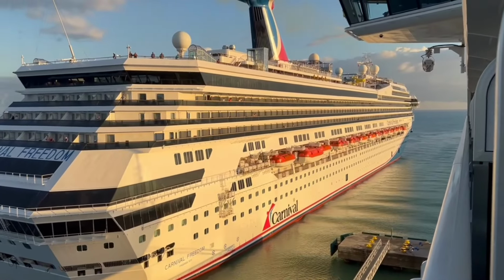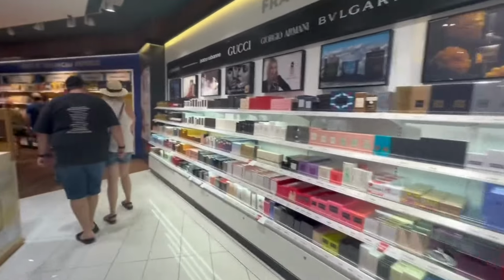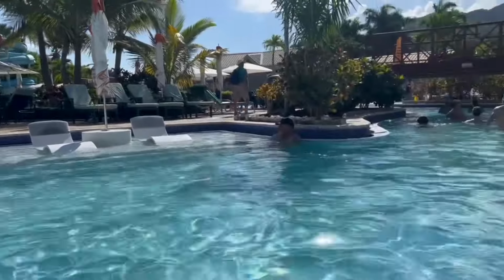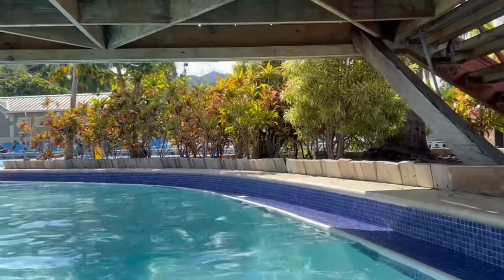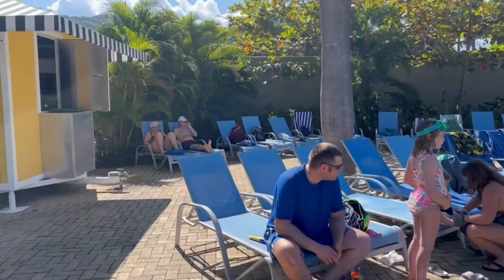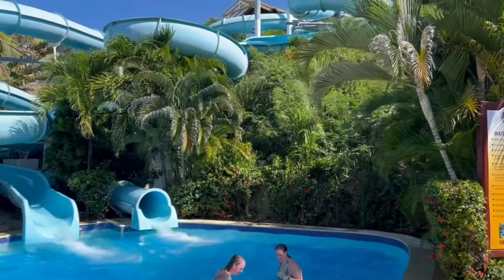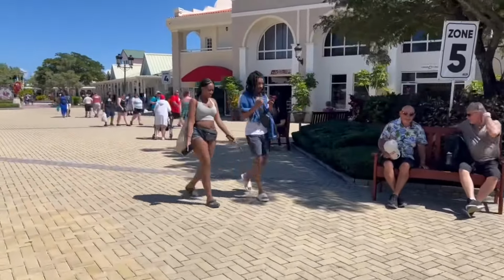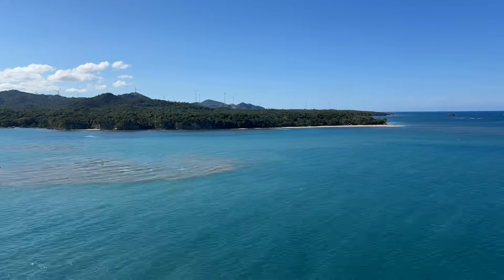SKY PRINCESS EASTERN CARIBBEAN - Day 6 Amber Cove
Join us as we spend a relaxing day by the pool in Amber Cove and then enjoy some fun comedy in the evening. Looking for a reputable travel agent?